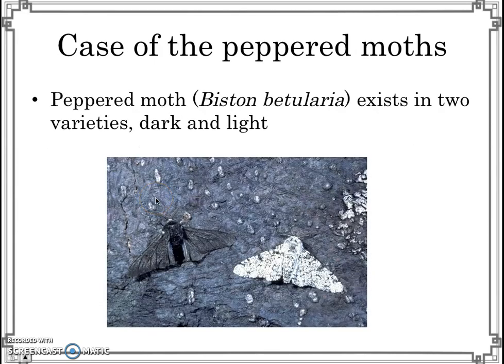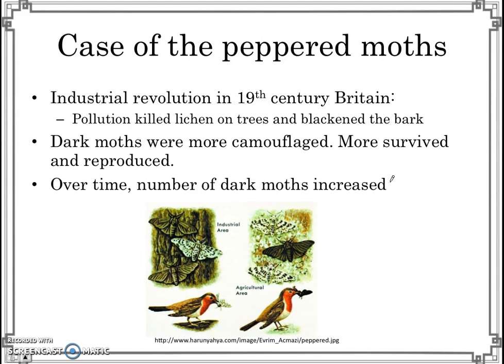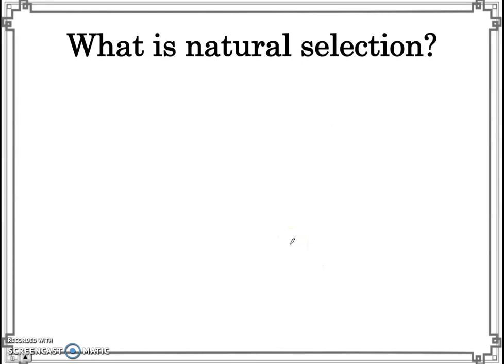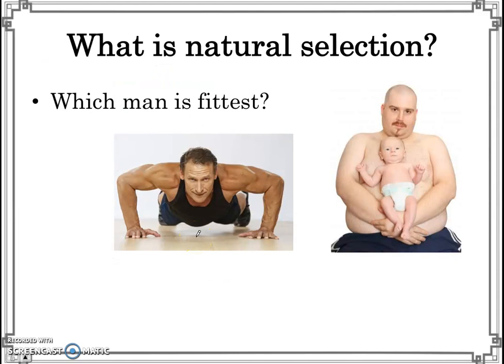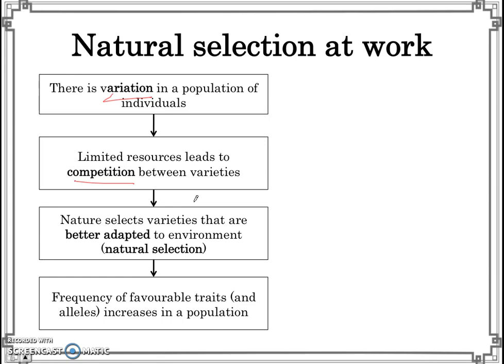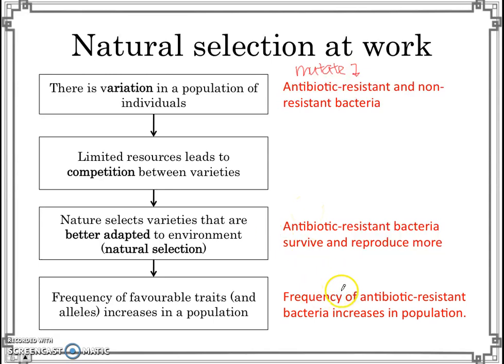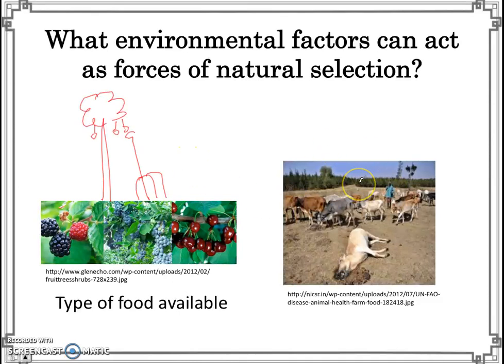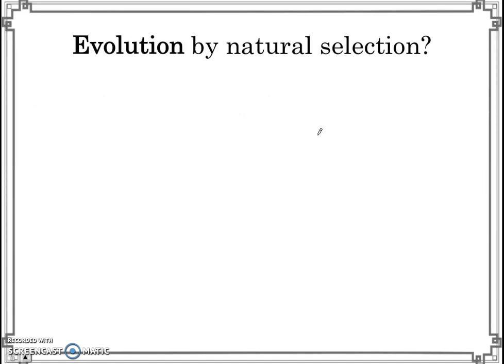Natural selection: Only the fittest survive